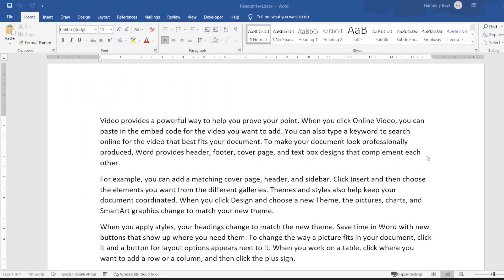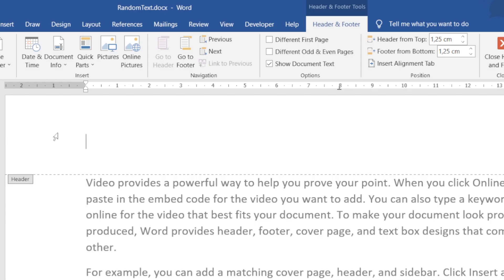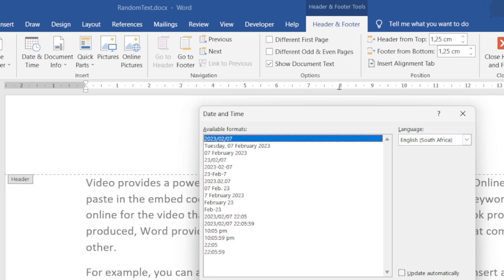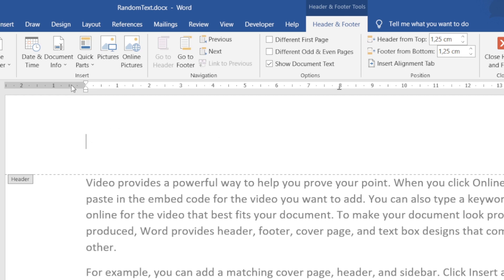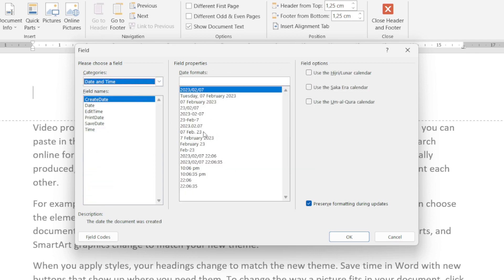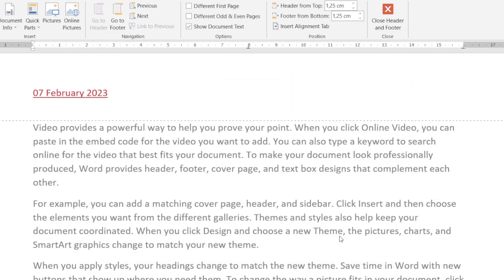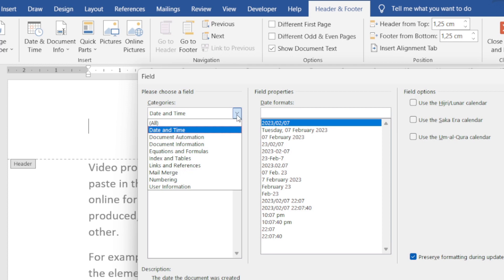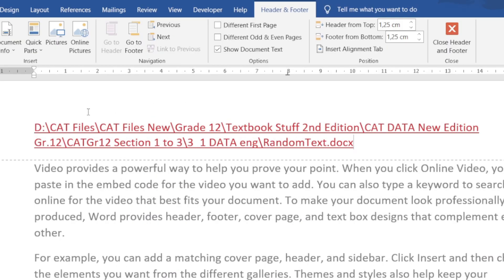Inserting Word Fields into Headers | MS Word Tutorial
In this MS Word tutorial, we'll be learning how to insert fields into headers of documents. Fields can be used for a variety of purposes, like marking up text or adding metadata.

This MS Word tutorial is a good way to get started inserting fields into your documents. We'll be covering the basics of how to insert fields into headers, and you'll be able to apply these techniques to your own documents as you go!